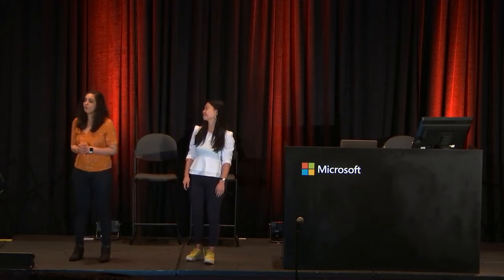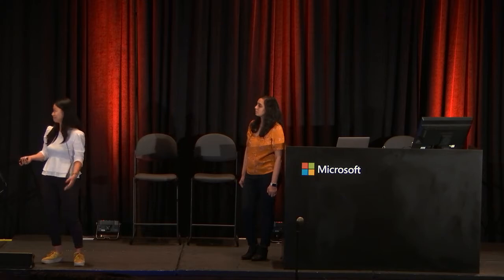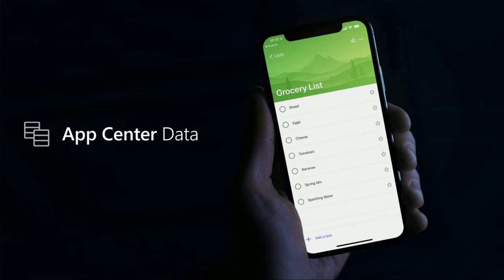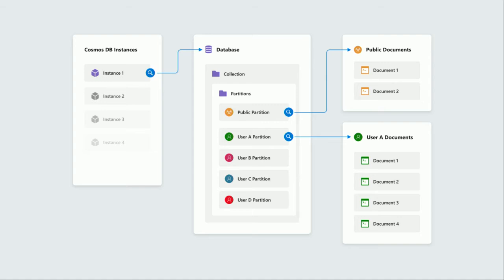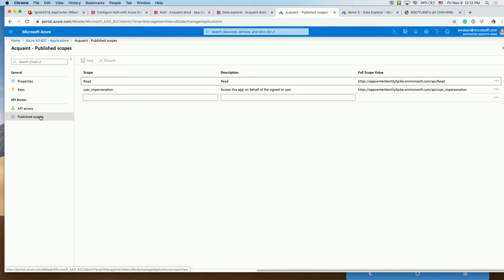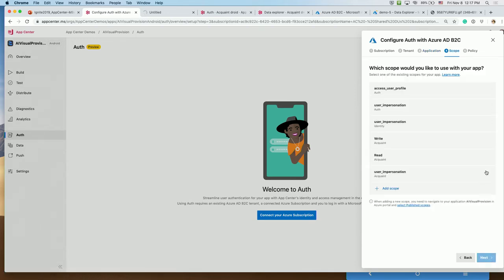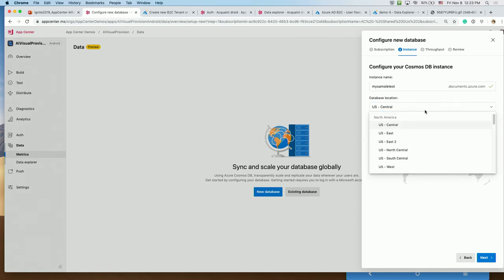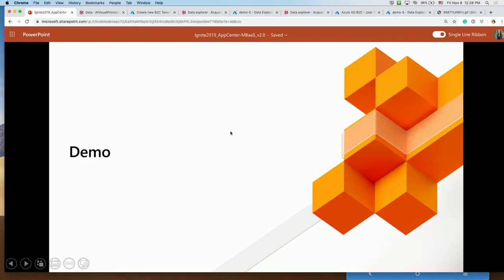Build a highly secure and scalable mobile backend using App Center | BRK2167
As a developer building mobile application for millions of users, setting up a scalable and secure backend is critical for your app’s success. Join us in this session as we share how to authenticate and authorize your users, build serverless APIs in the cloud, store and sync application data across multiple devices, cater for both online and offline scenarios and get real-time updates, and send push notifications based on users’ behavior in the app. In this demo-packed session, learn how easy it is to build a high-class, secure, and reliable mobile app using App Center’s backend services to deliver a rich user experience and scale to millions of users.